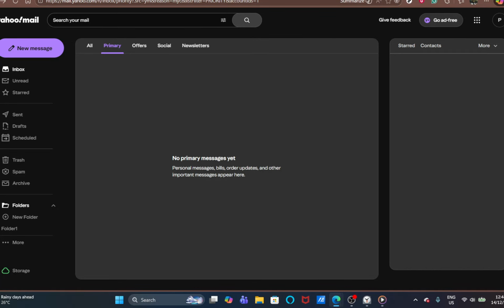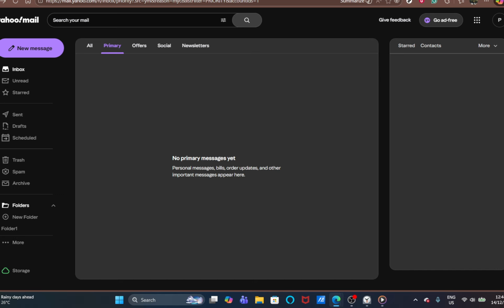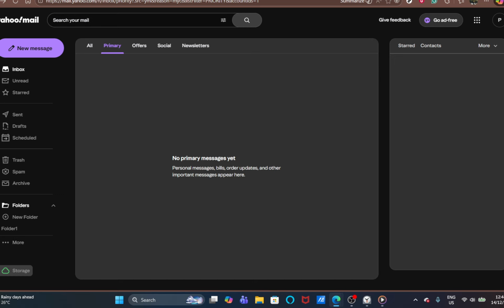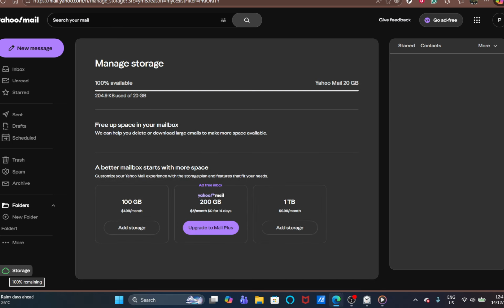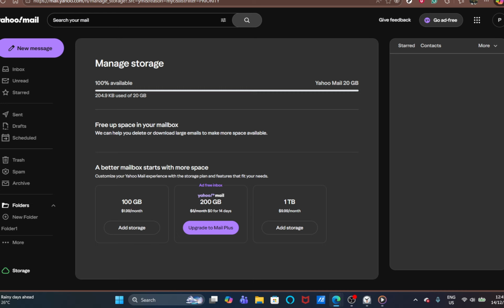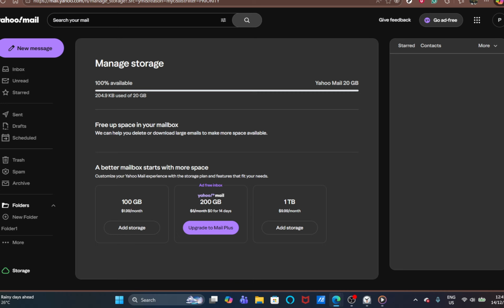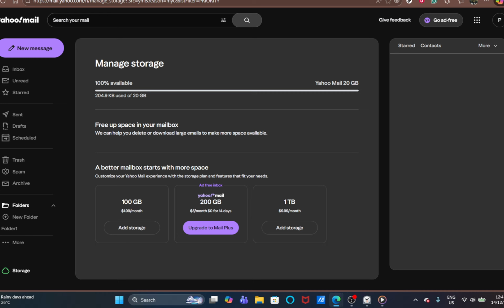How to Show Storage Capacity in Yahoo Mail on Computer [Full Guide 2026]